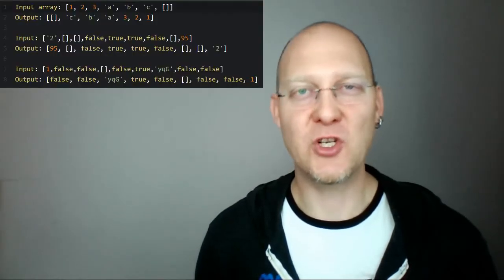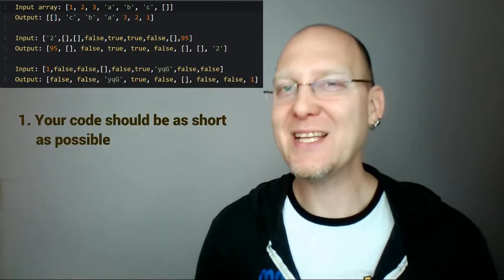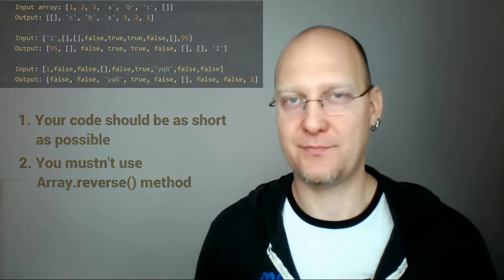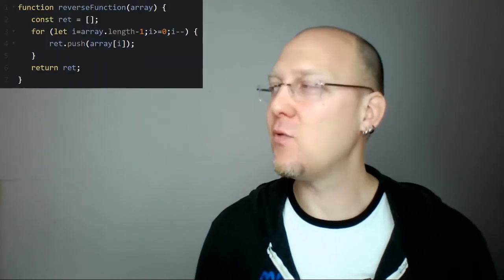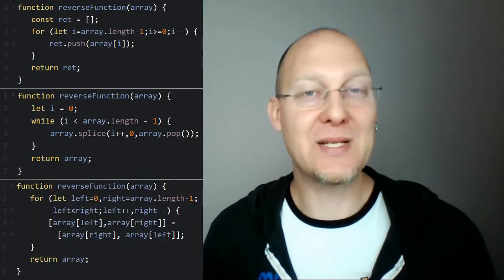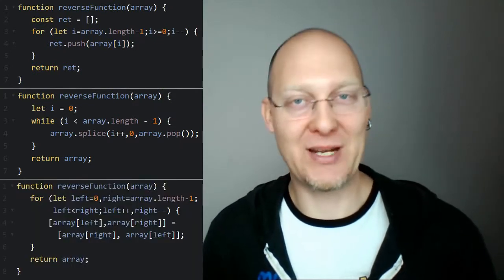I ❤ javascript: The shortest alternative to reverse function in JS?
Hi, let's talk today about an alternative to Array reverse function in JavaScript. I'm Anatol and you're watching the Good Parts of the FrontEnd development.

For the first part of the initial task the conditions are:
1. Your code should be as short as possible
2. You mustn't use Array.reverse() method

Input array: [1, 2, 3, 'a', 'b', 'c', []]
Output: [[], 'c', 'b', 'a', 3, 2, 1]

Input: ['2',[],[],false,true,true,false,[],95]
Output: [95, [], false, true, true, false, [], [], '2']

Input: [1,false,false,[],false,true,'yqG',false,false]
Output: [false, false, 'yqG', true, false, [], false, false, 1]

We can reverse an array in different ways.

For example, you can use “for” loop and get the following lines.
Or you can take a “while” loop.
Or even you can twist with “destructuring” operator:

At the very least you can suggest your own solution. Who knows maybe it can be even better? Recalling XOR operation, take your chance to be a superhero!

If compareFunction is not undefined, it should be a function that accepts two arguments x and y and returns a negative value if x lower than y, zero if x = y, or a positive value if x greater than y.
In that case if a return value is positive (or a positive number, but not equal zero) the array will be reversed. That's exactly what we're looking for.

Therefore, the shortest code will look like the following.
It's only fifteen symbols not counting spaces. You can play around and try to make it even shorter.

The second part is really tricky. It depends on your hardware, environment, the moon phase, etc. :) Nonetheless, I believe your "shortest" code won’t be the "fastest" one ;)

To get the most efficient code you can check JSPerf website tests and detect what's the most efficient approach for your environment.

In my case the native reverse() and sort() functions perform almost two times slower than "while" and "for" loops. What’s about the fastest code in your environment?

That's it. So easy.

Used:
Rosita Lofi Beat by Fanto8BC, Progress by nightingale, Chiptune Melody by L0neW0lf, Film Noir by LankFrampard, Russian Boogie by nightingale